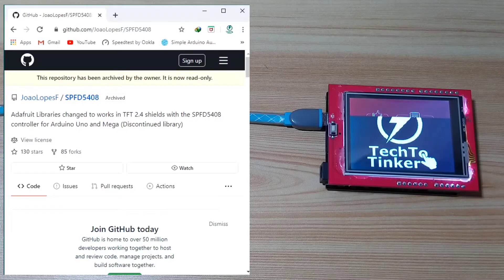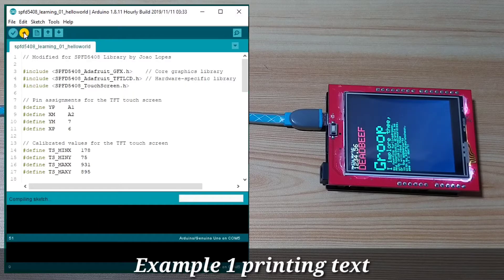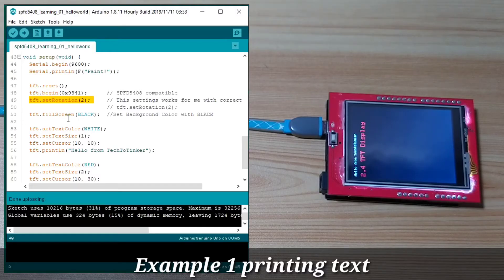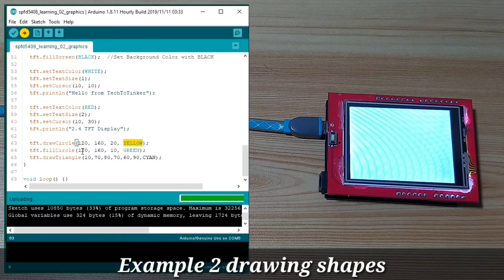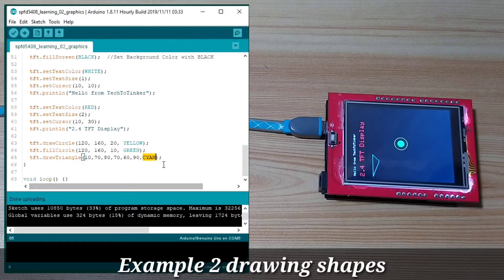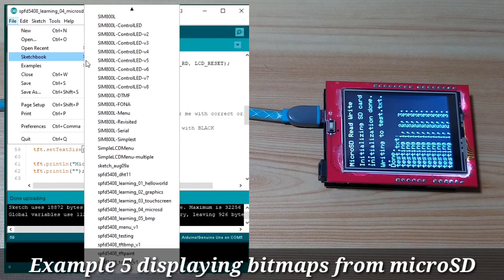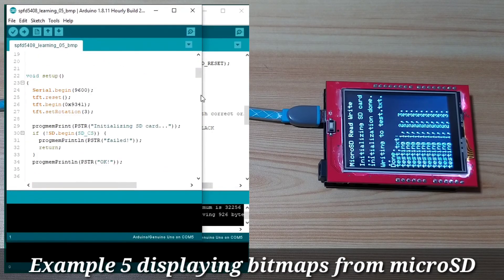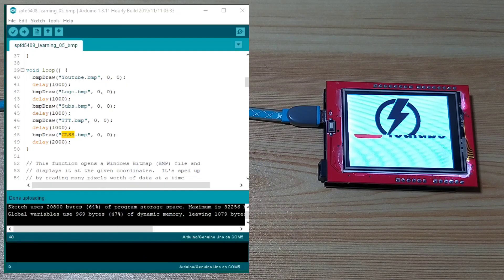Tutorial: How to use 2.4 TFT Display in Arduino | SPFD5408 | ILI9341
Display modules is use to show text, draw images and shapes to show necessary information. There are many types of displays available in the market today. In this video, we will focus to learn on how to use a TFT display.

In this video, we will learn to use it for printing text, drawing shapes, and displaying images. We will also access the microSD and use the touch screen to a certain touch points.

If you have any question regarding this tutorial, comment it in the comment box.

And if you enjoy this video, please give me THUMBS UP and SHARE this to your friends.